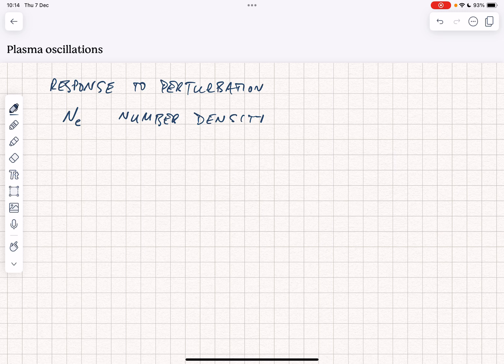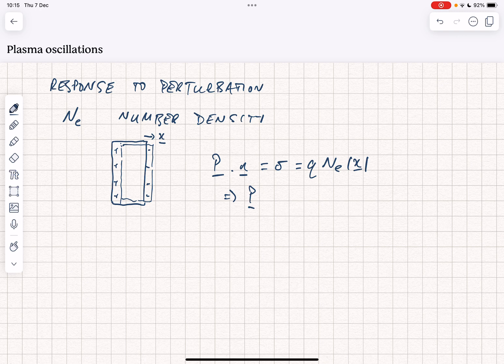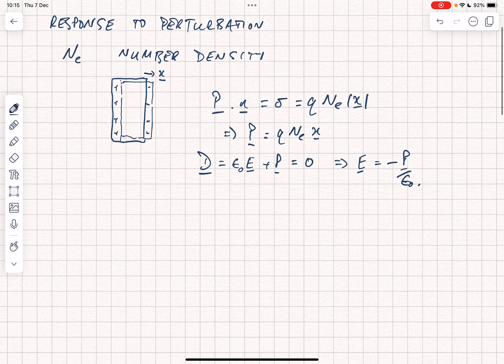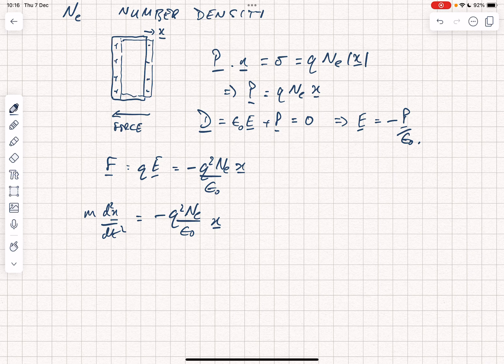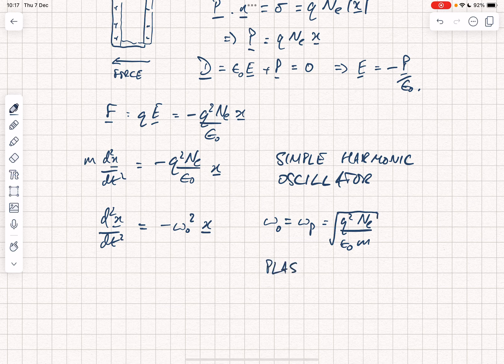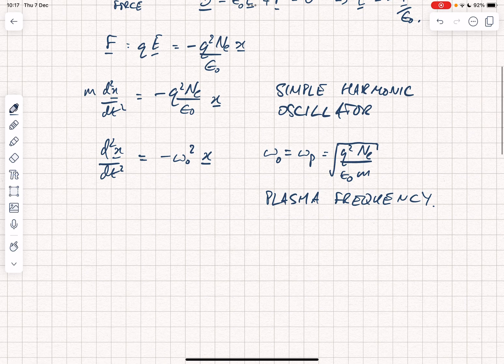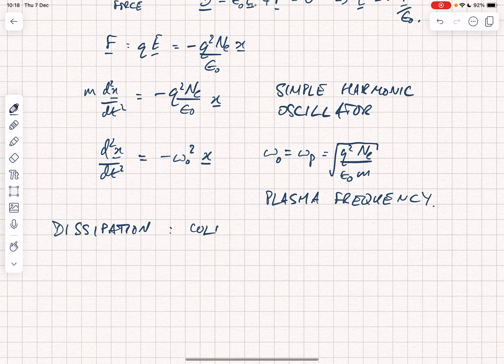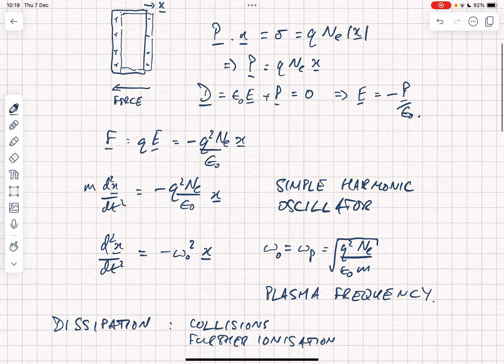Plasma oscillations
I derive the plasma frequency which characterises the oscillatory response to a perturbation in a plasma